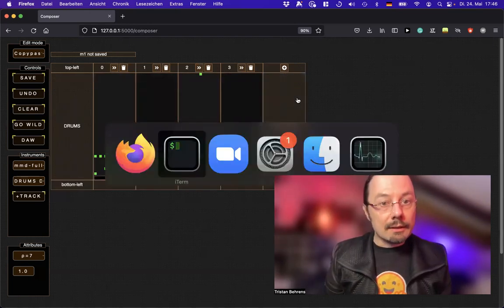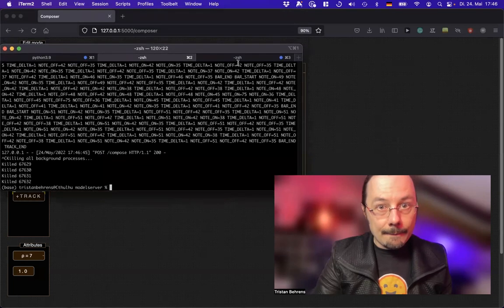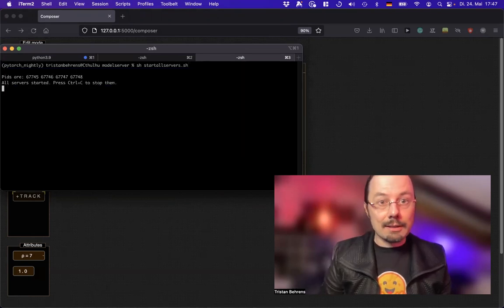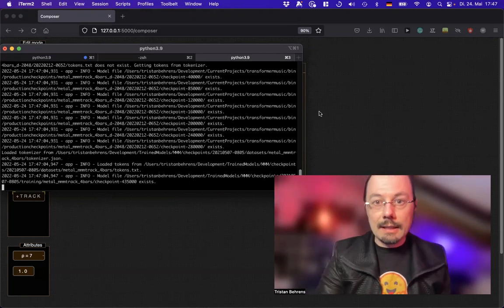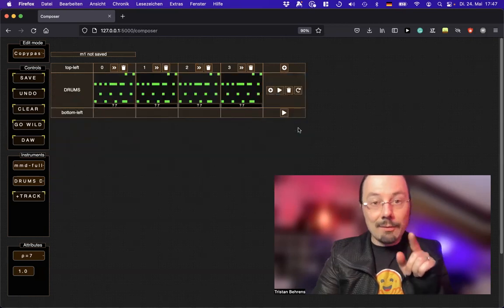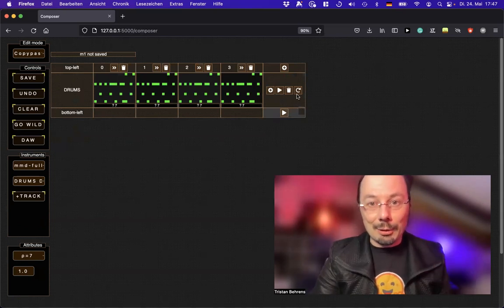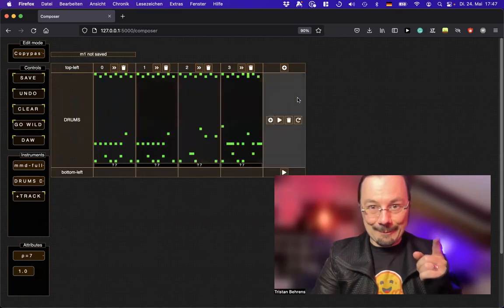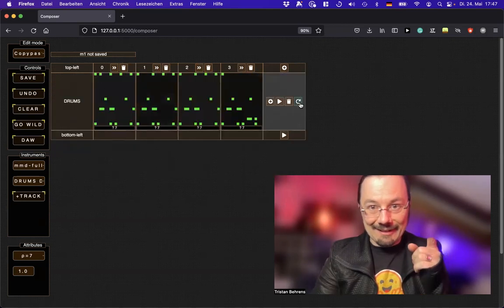Running PyTorch on Apple M1 with Hardware Acceleration - Composing Music with AI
Running PyTorch in Apple M1 for inference is now even better than before! The current nighly build activates hardware acceleration!